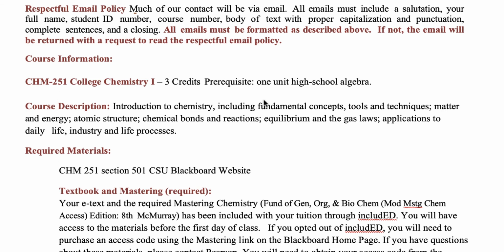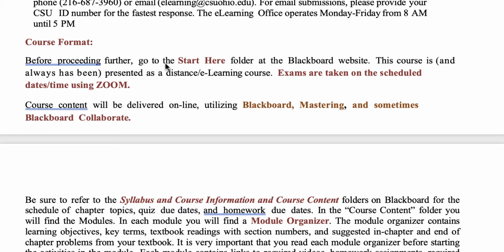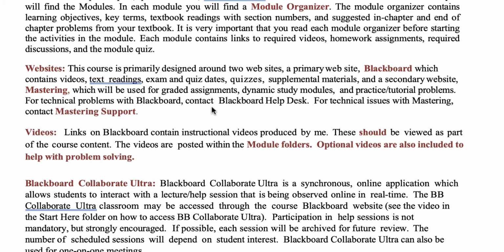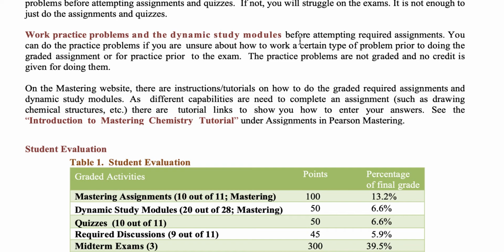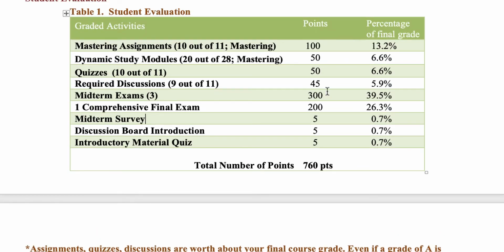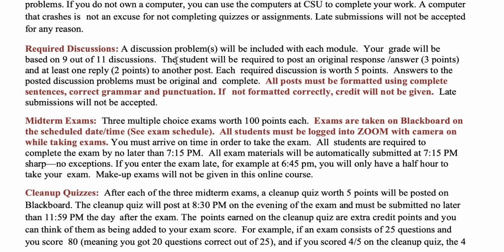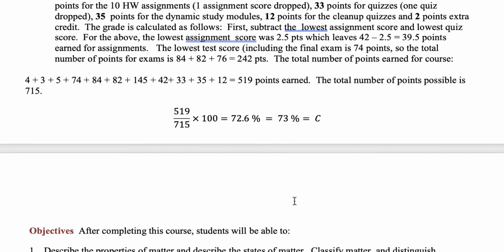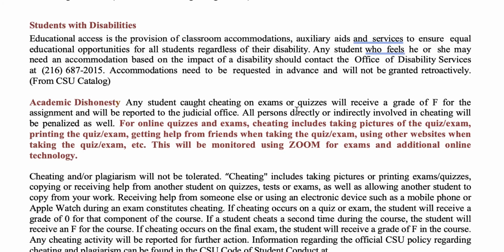CHM 251 Syllabus Fall 22